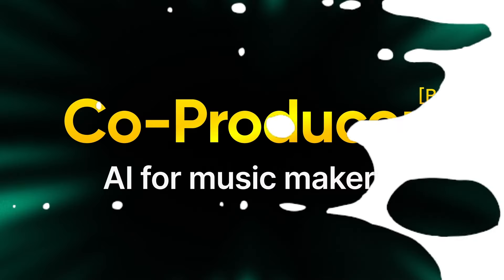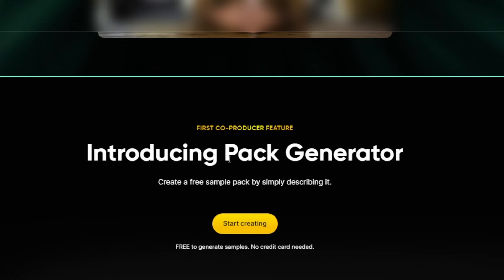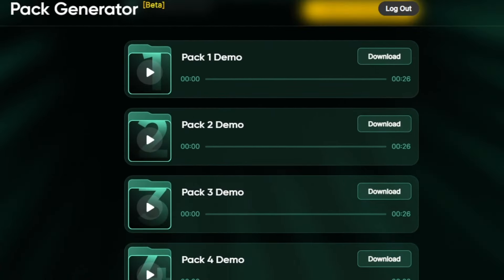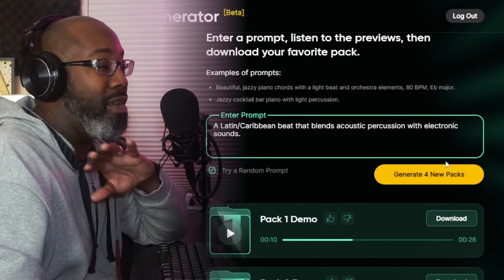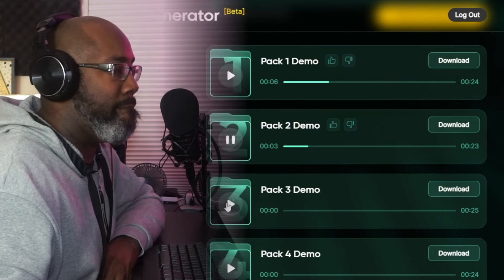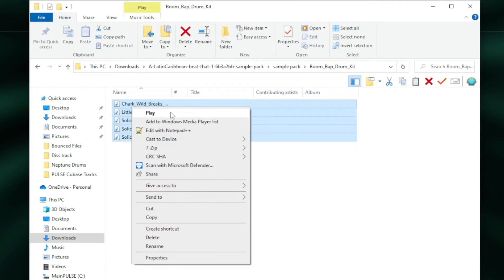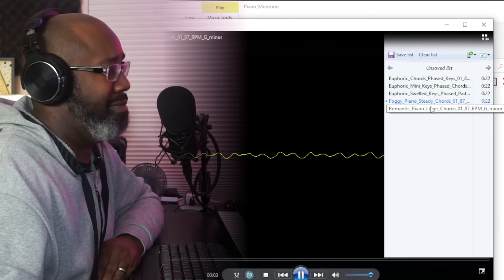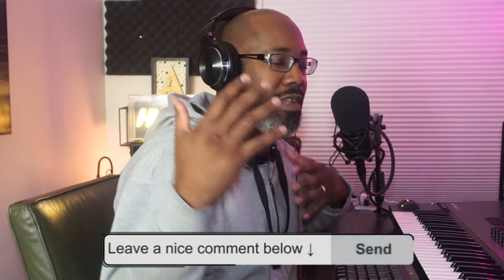Output's A.I. Co-Producer: Is It Over for Sound Packs | Maybe???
~What's good PULSE family!~

Well this is the last video for 2023 and I want to say to all the PULSE family you guys have been there for me throughout this journey and I couldnt have done it without you guys! All of you and I thank you so much for staying tuned all this yea!r! I am so humbled! This vid I have been waiting for so i could really dive in on my own and see whats what! But did Output's Co-Producer just really change the face of how sample producer and loopmakers move forward? Check out the vid and let me know what you guys think! Thanks again for the love and Happy New Year!

Blessings

Special S/O to @AreDoubleYou for noticing that some of these "possibly" come from Output Arcade already. Check out his vid on that as well

★ SPECIAL THANKS TO ALL MY TOP PULSE Fam This Year ★

Chapters:
Intro - 0:00
Special Thanks to ALL the PULSE Fam - 0:29
Website for Output Co-Producer - 0:45
Prompts for Co-Producer - 1:33
1st Sound Example of Co-Producer - 1:57
Randomized Sounds from Co-Producer - 3:06
Randomized Sounds from Co-Producer 2 - 3:29
Listening to the Sound Packs - 4:32
Final Thoughts - 5:49
Conclusion - 6:32

a. Peavey Mixer (Outdated) but here is a great upgrade
b. Behringer Vacuum Tube Amp
c. Behringer 4 Channel Multicom Pro
e. Livewire Power Conditioner 9 Outlet
f. Recording Microphone (Booth)
g. Headphones
h. Sterling Mic with Boom Arm (Discontinued) but a good sub
i. Hue Lights (4 Pk)
l. M- Audio MR5 (Discontinued) next ones are BX5's
m. "HUSTLE" Signage